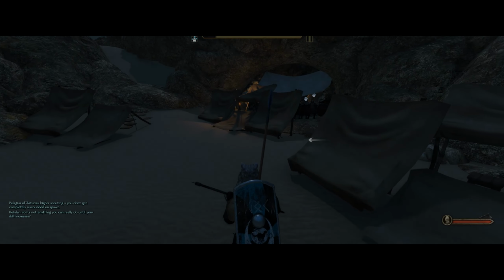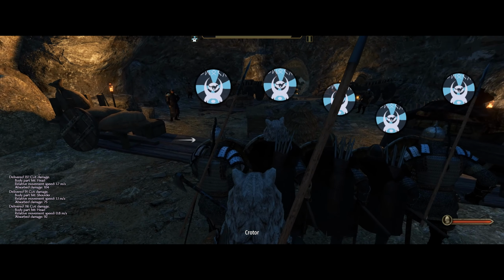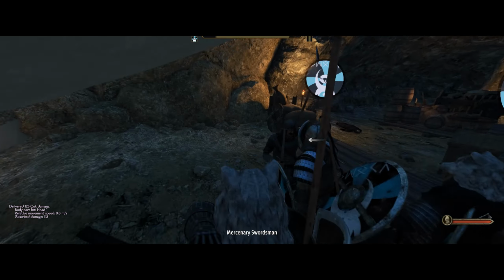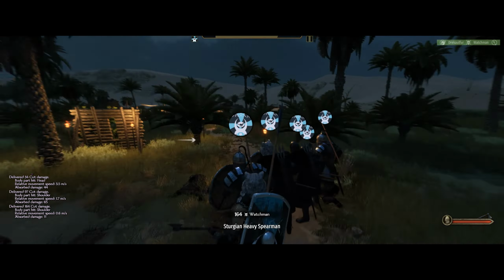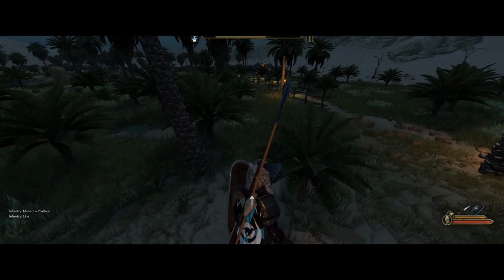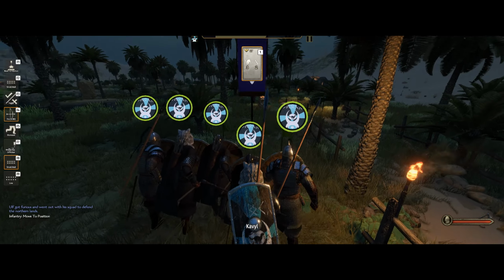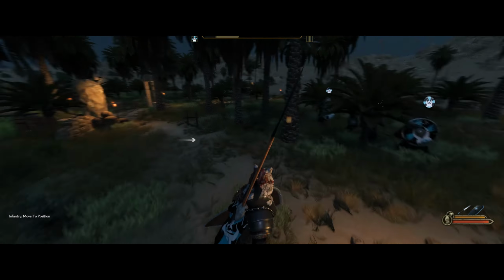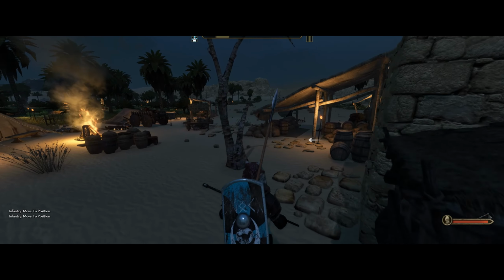Hideout in the woods Guide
Just a Guide i was making for my Clan on Bannerlord Online. Even if you didnt like it. Please share what i could improve on.